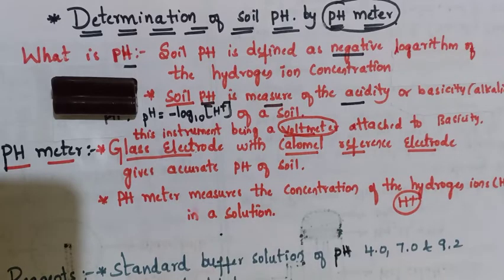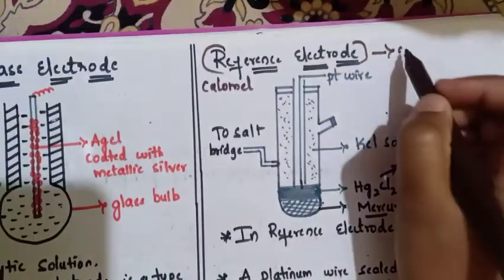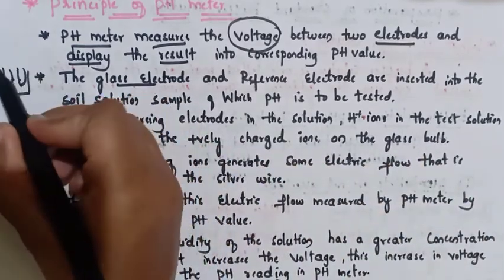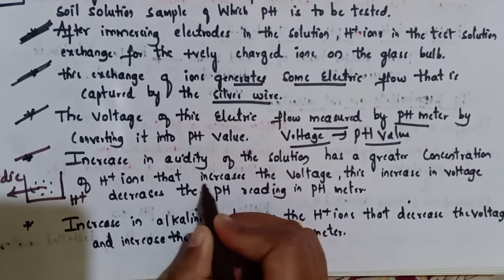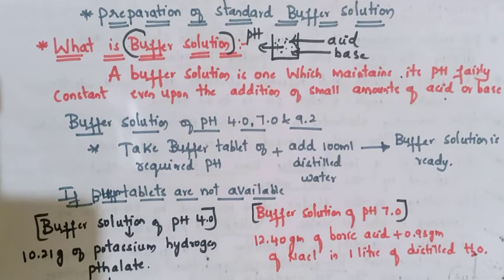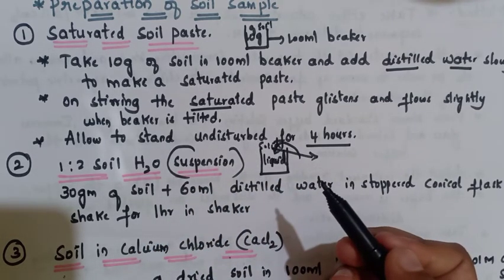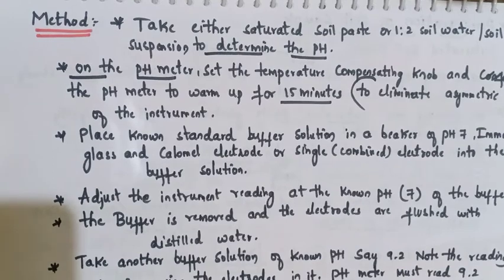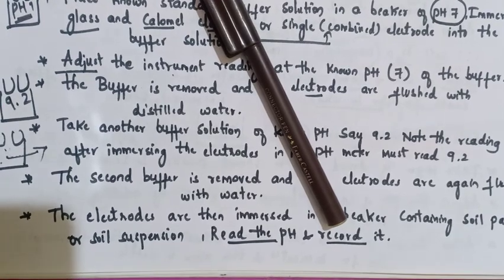Determination of soil pH by pH meter ||SOIL ANALYSIS